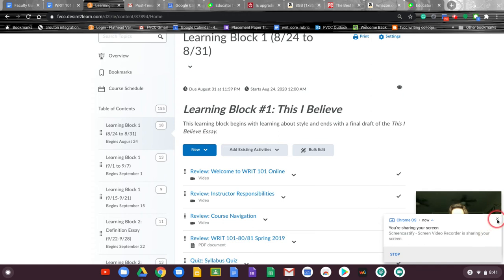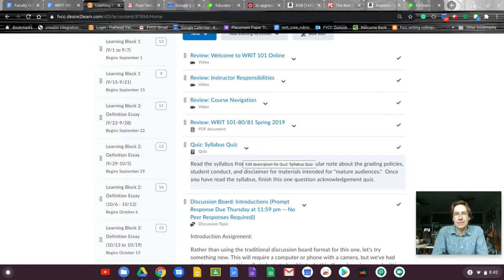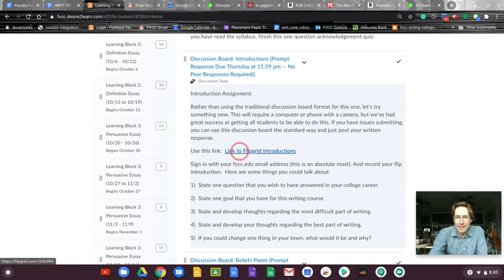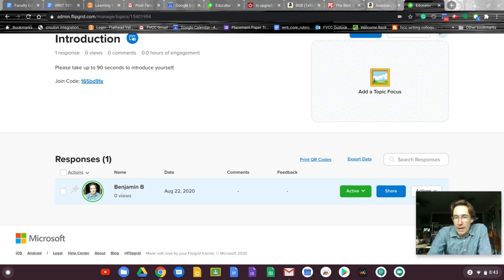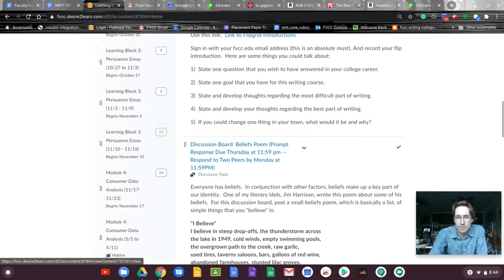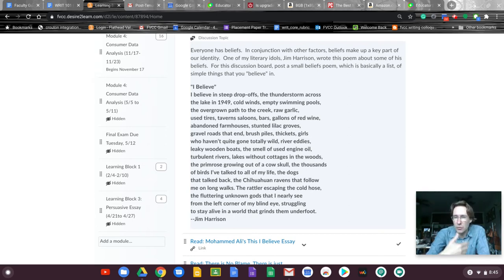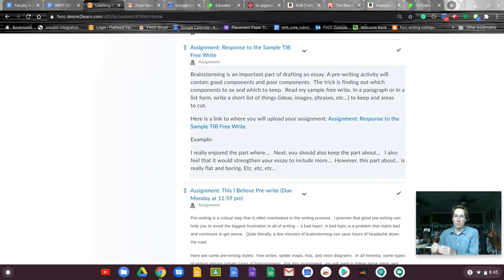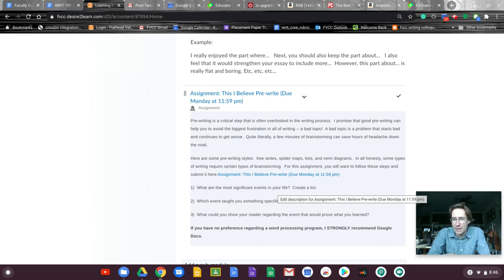WRIT 101 (Week 1) Welcome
This video helps you to figure out when things are due and how to find assignments.